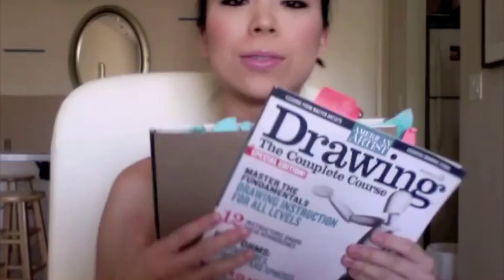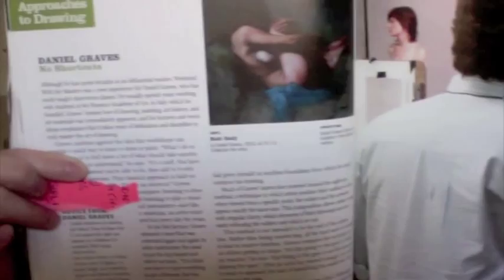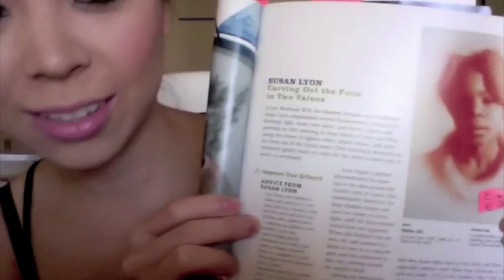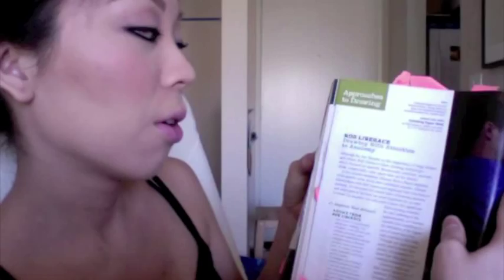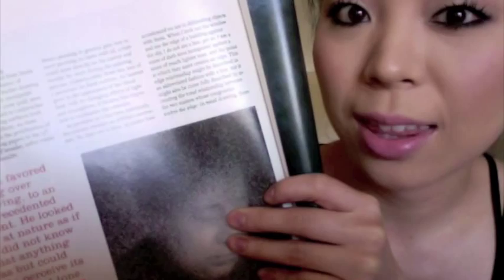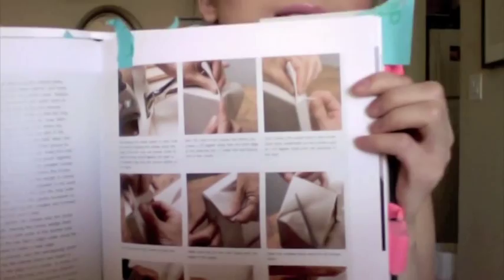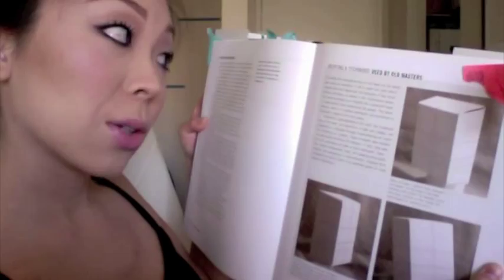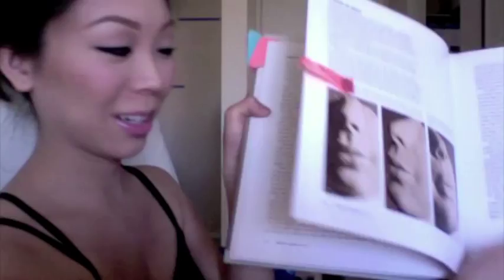Portrait Painting and Atelier/American Artist Drawing 2011 review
Book and magazine review from Barnes & Noble.

American Artist Drawing The Complete Course 2011 ($14.99 USD) includes mastering the fundamentals, key forms: cube/cylinder/spheres, tips from artists.

Portrait Painting Atelier: Old Master Techniques and Contemporary Applications, by Suzanne Brooker ($35.00 USD) brief A-Z on portrait painting in oils.  Includes safety, materials, supports, grounds, anatomy and tips in conveying the human form, underpainting, tips on color choices and arranging your palette.